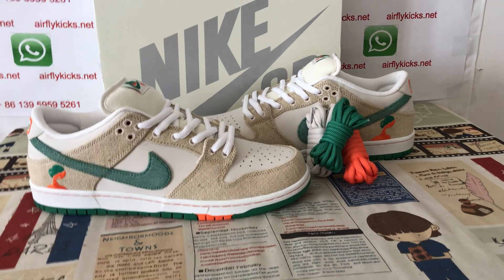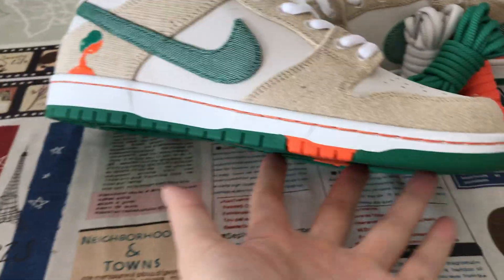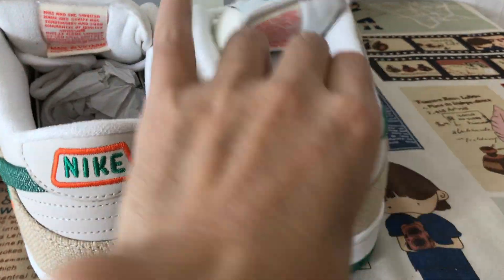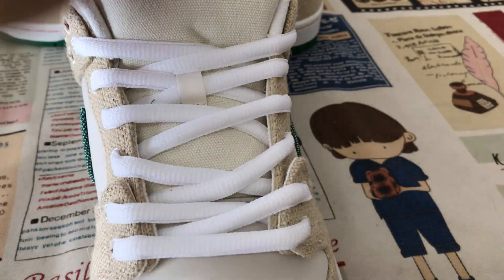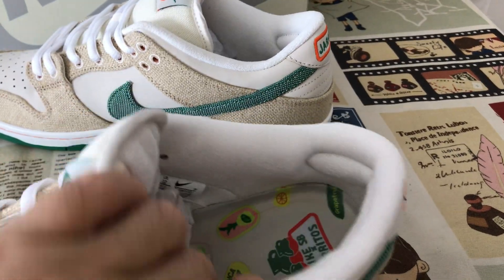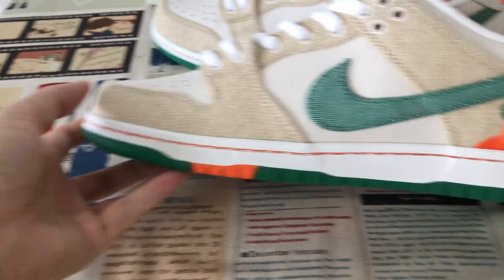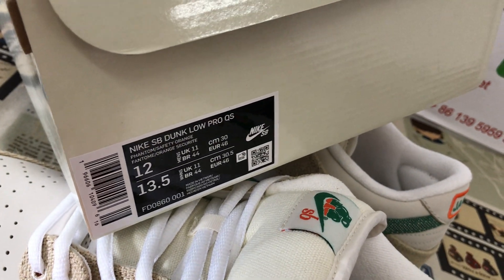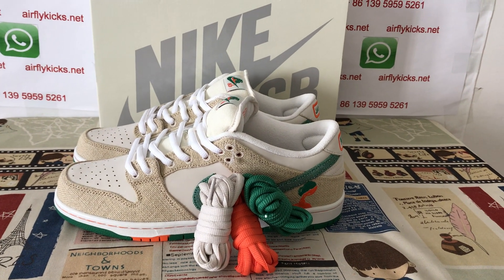Nike Dunk Low Jarritos Review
Jarritos x Nike SB Dunk Low

Hey friend today give you the detailed review on Jarritos x Nike SB Dunk Low,if you like them,pls click the below link to order on my

Rumors of a collaboration project between Nike and Mexican beverage company Jarritos started initially in 2022 and now in 2023 we are seeing the collection come to fruition, with the release of the Nike SB Dunk Low Jarritos.

The Nike SB Dunk Low Jarritos is constructed using white leather and tear-away canvas materials across the uppers, while green accents help cover the outsoles and Nike Swoosh. Jarritos branding is seen throughout the insoles, heel tabs, and tongue of the sneakers. The limited edition sneakers come with orange, green, and white laces.

The Nike SB Dunk Low Jarritos released May 10, 2023, with a retail price of $130.